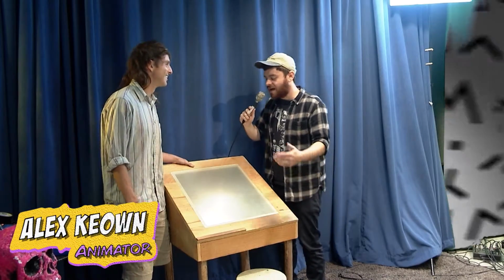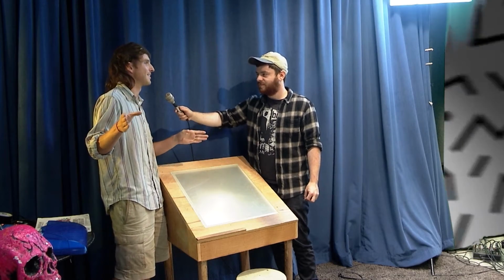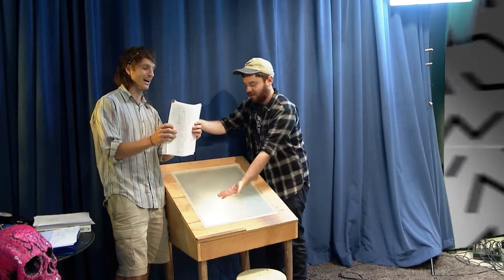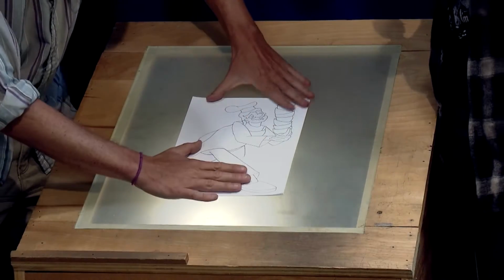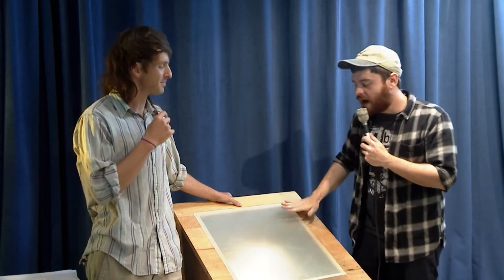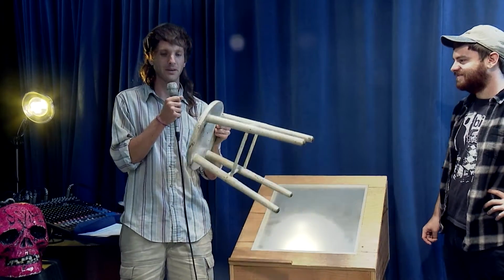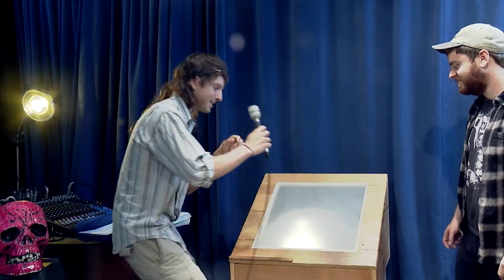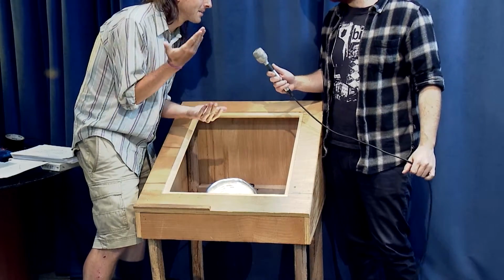DIWHY The Show Favorite Clips: Alex Keown And His Lightbox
Guest Alex Keown tells us about how to make our own lightbox to help create animations. Learn how to make and use your own in this clip.

DIWHY, is a radio show, podcast, and now a public access show about the ethics and morals behind doing it yourself.

We explore why people choose to create themselves and why it's better than everything else.

Hangout with us and explore how they relate to your real actual life. Each week we bring in a few guests to help explain our weekly topic.

More Info At DIWHYTHESHOW.COM